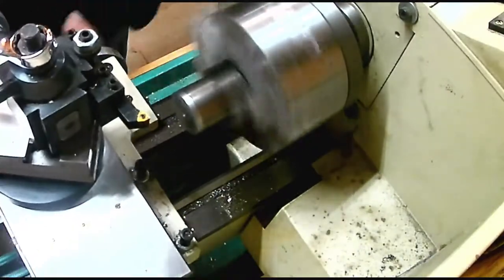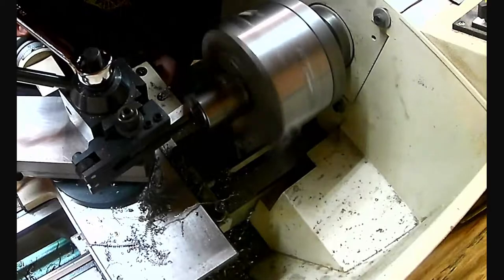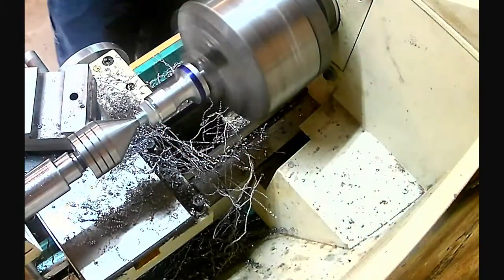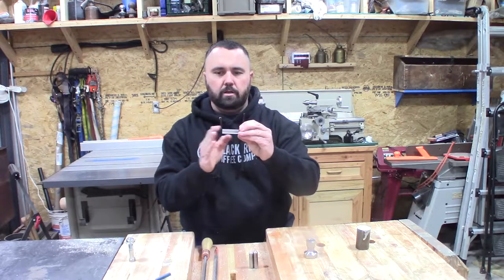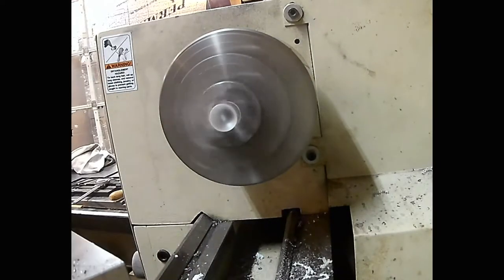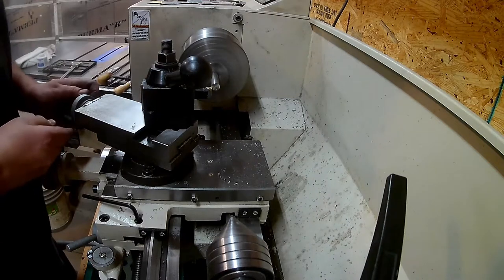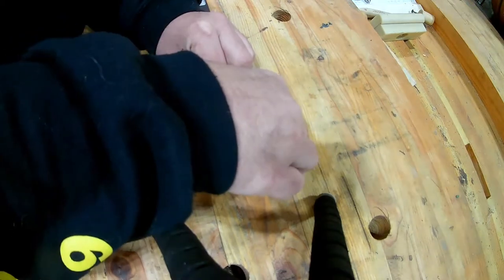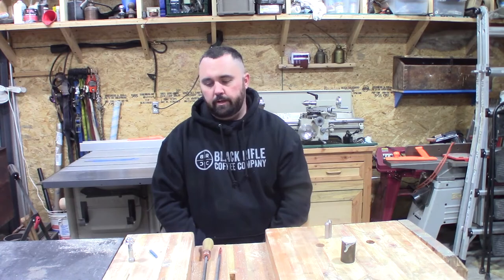Making an Optical Center punch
I make an optical center punch out of 1-1/2" Steel bar and 3/4" acrylic dowel using Stainless steel that I heat treat as the punches. Using a lathe I turn the steel down and add contours, then polish it to a mirror shine. The acrylic is turned on the lathe as well creating the crosshairs for the optical piece and then polishing it to a crystal clear finish.